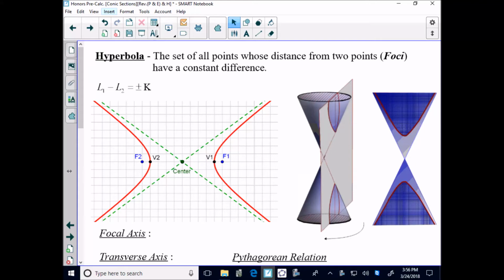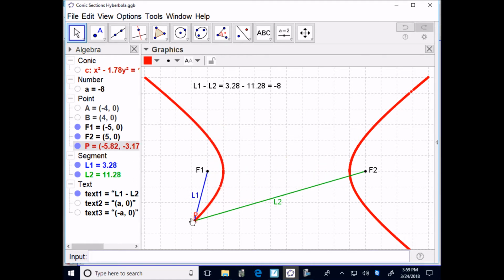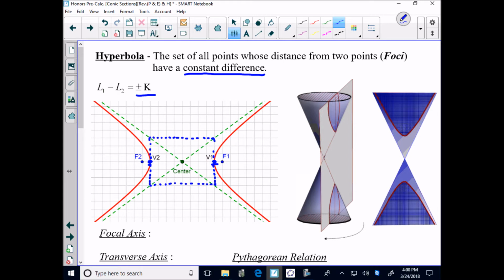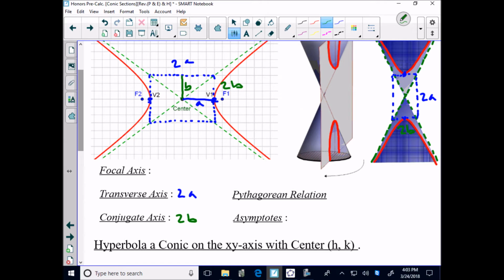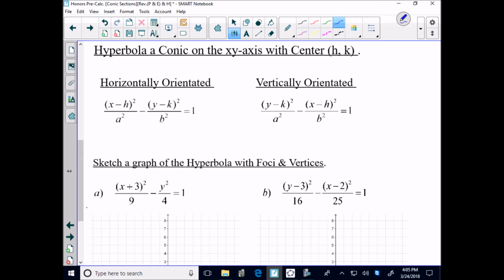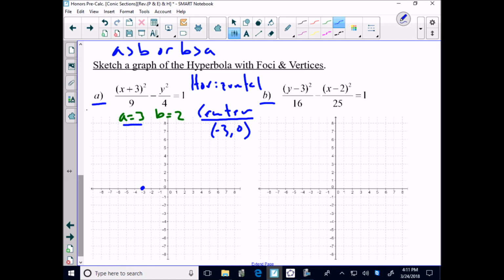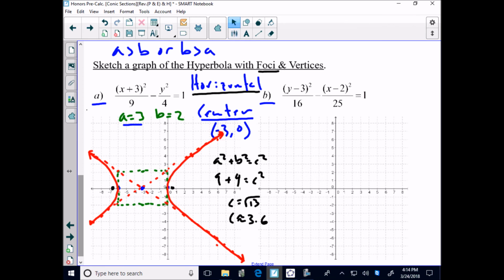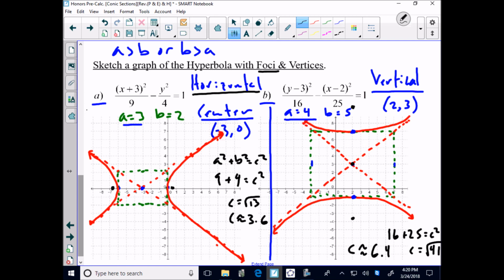Conic Sections 2 [Hyperbolas]